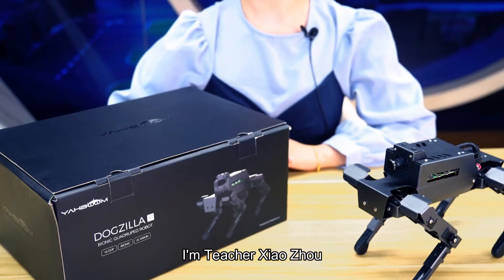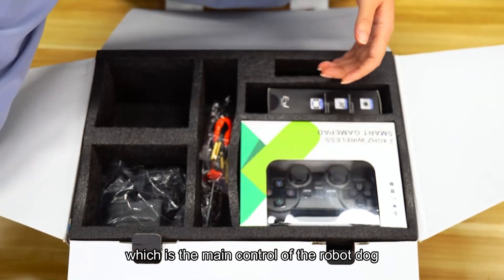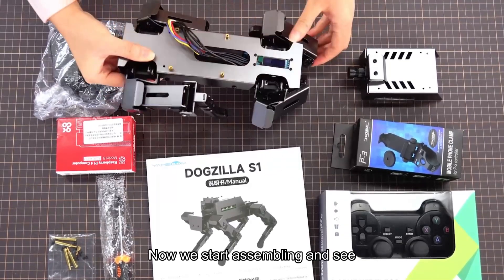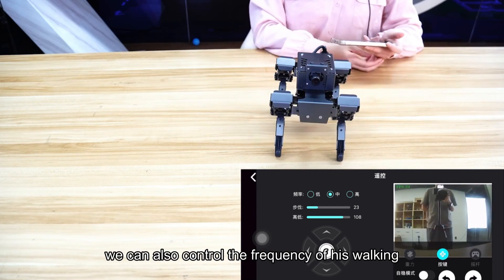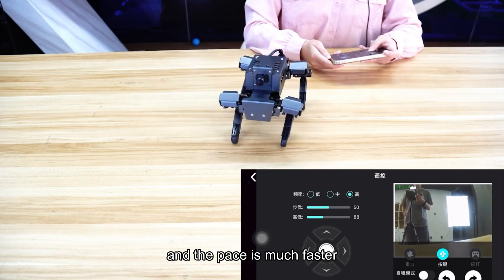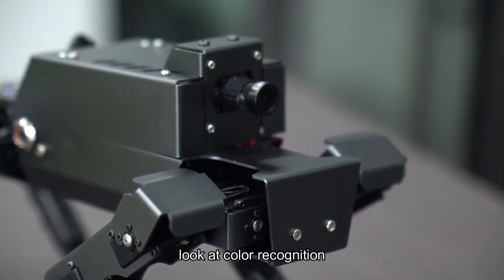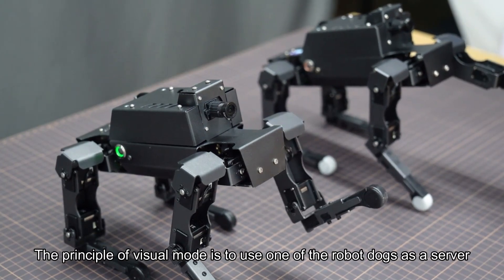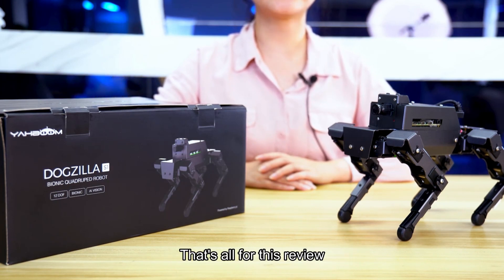Yahboom 12DOF DOGZILLA Quadruped Bionic Robot Dog for Raspberry Pi 4B unboxing evaluation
DOGZILLA S1 is a 12DOF visual AI robot dog. It consists of 12 servos, an aluminum alloy bracket and a camera. It can flexibly complete a series of bionic actions, and realize omni-directional movement and six-dimensional attitude control. DOGZILLA S1 is equipped with a 9-axis IMU and a steering gear angle sensor, which can feedback its own posture and joint angle in real time. Based on these feedback data, the co-processor combines inverse kinematics algorithm to realize a variety of motion gaits. We use Raspberry Pi as its main controller, achieve various AI visual recognition functions through Python programming. ROS developers can also use DOGZILLA S1 to complete RVIZ and GAZEBO simulations.
Got it on Amazon
Got it on Aliexpress